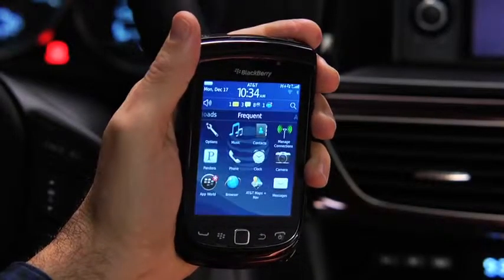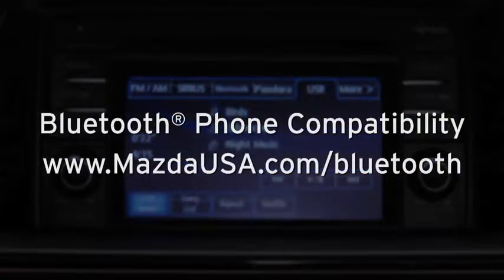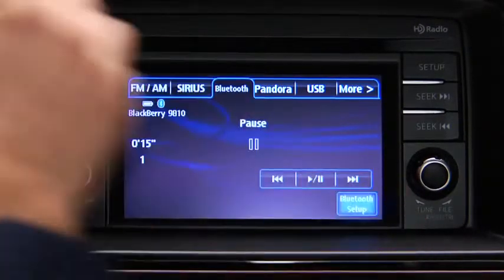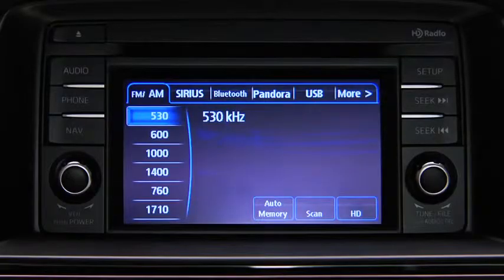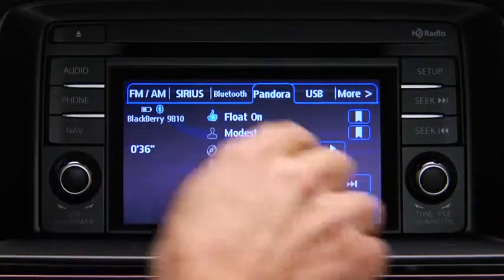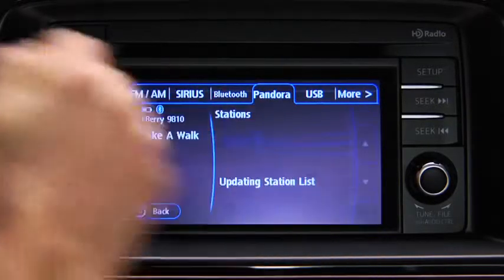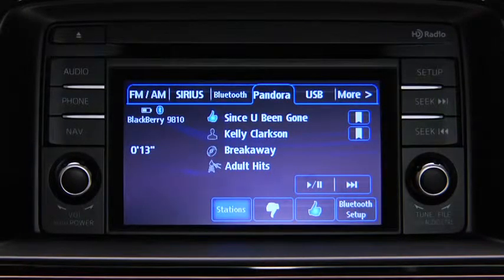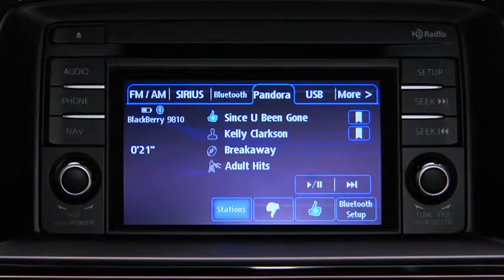2014 Mazda6 — Bluetooth Audio Streaming Mazda USA